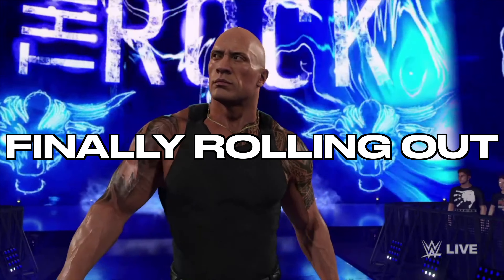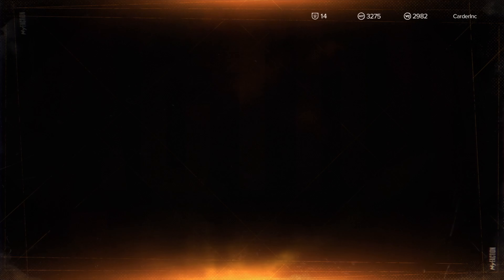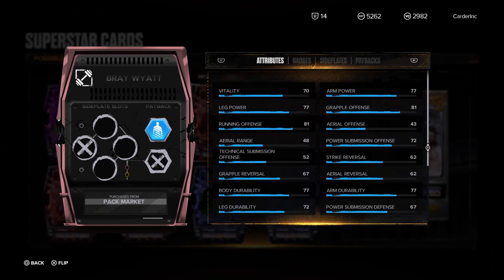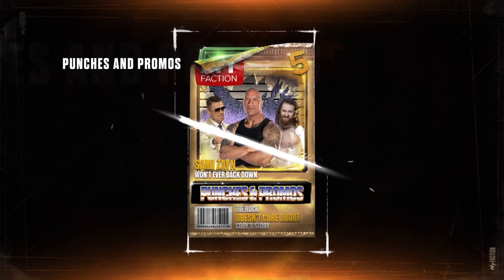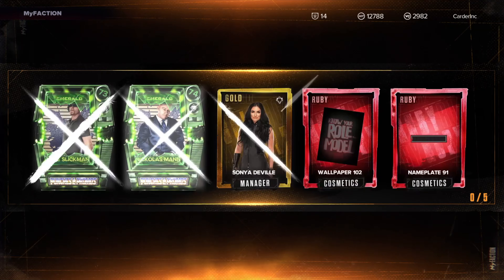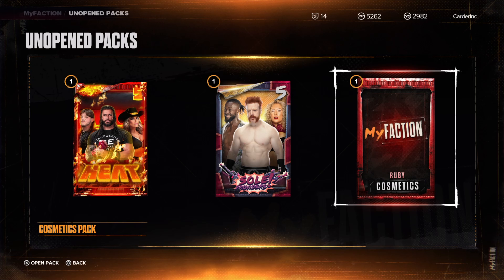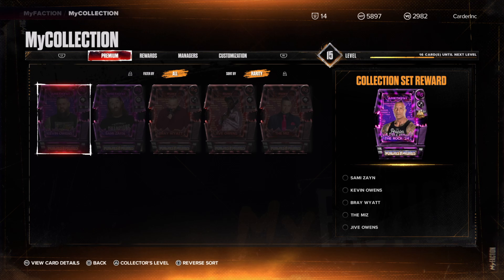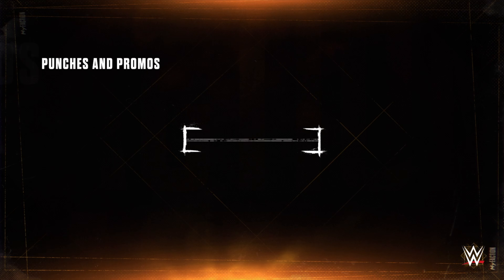I bought $200 worth of VC in WWE 2K24 and THIS HAPPENED!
This video explains My Faction in WWE 2K24 and whether or not it is WORTH it to buy VC to play the mode!

⭐️Become a Member of The Pro Wrestling Shoot and receive EXCLUSIVE
Perks!

Credit to @xDerenno on Twitter for the Concept CM Punk My Faction artwork